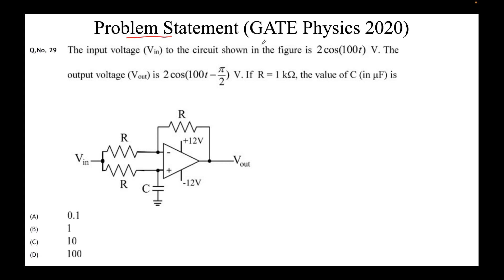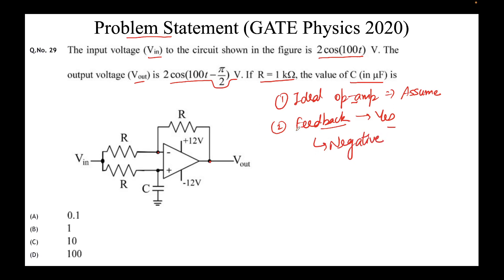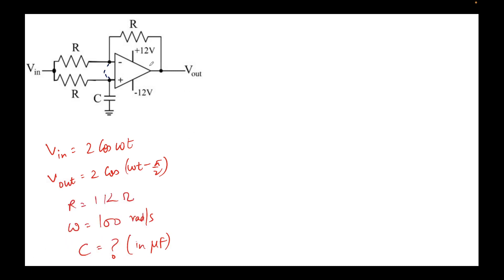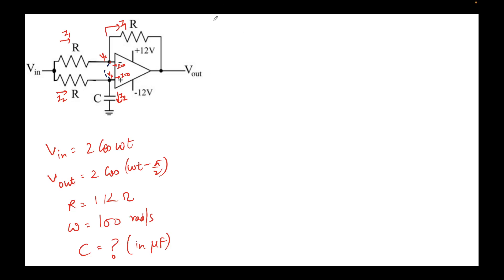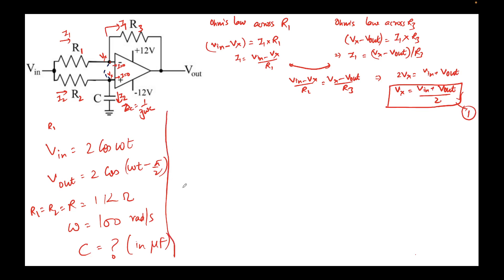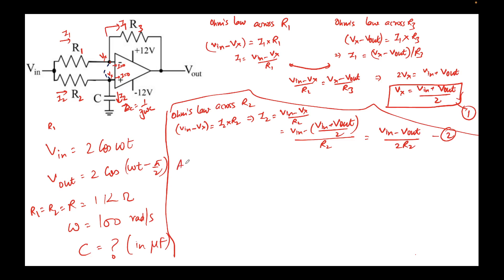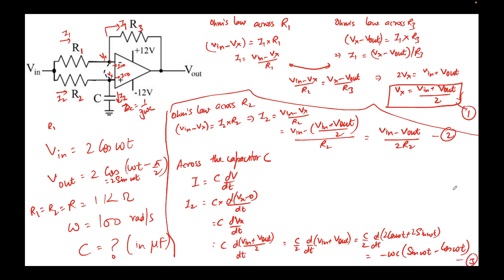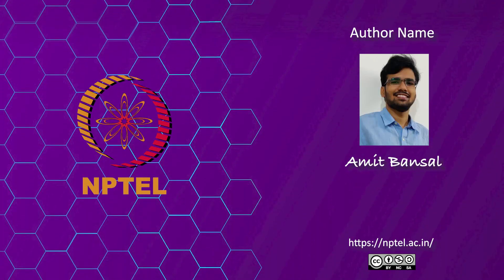Q29 PH 2020